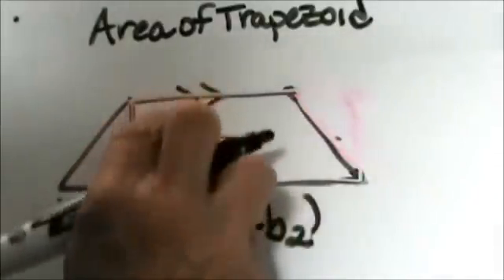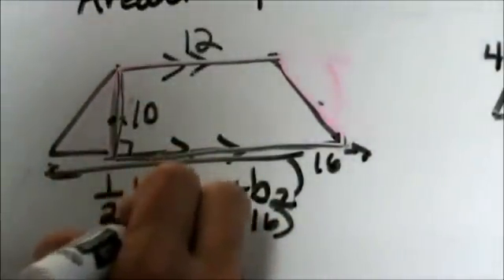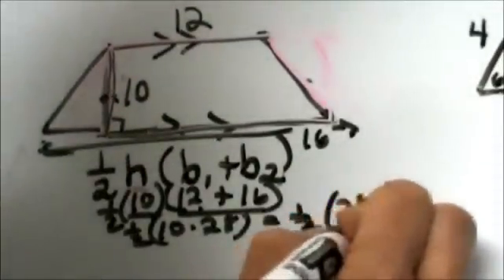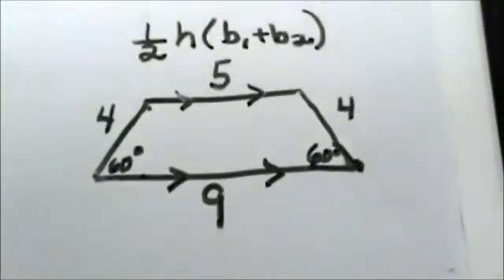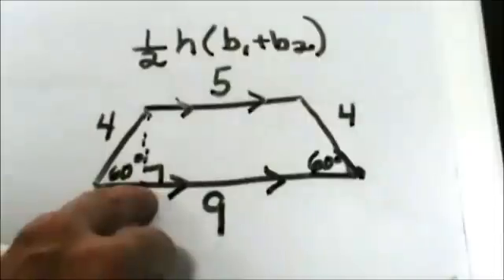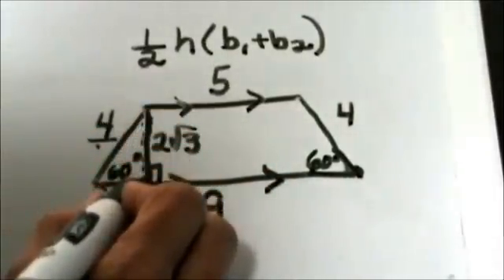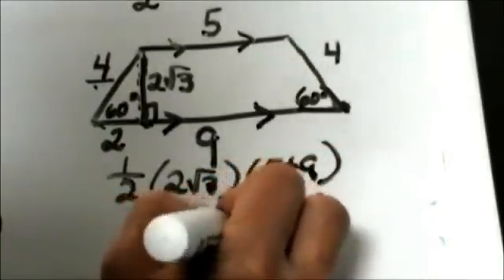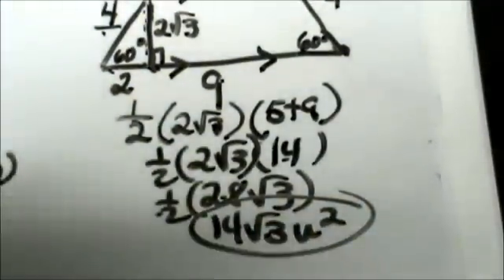Find area of a trapezoid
Find the area of a trapezoid

Step by Step guide to finding the area of a trapezoid.
One problem is easy and one involves using the diagonal.

Common core standard 7.G.6

Find the area of a trapezoid | Formula for area of a trapezoid

The formula for trapezoid area equals,
1/2 height times base 1 plus base 2